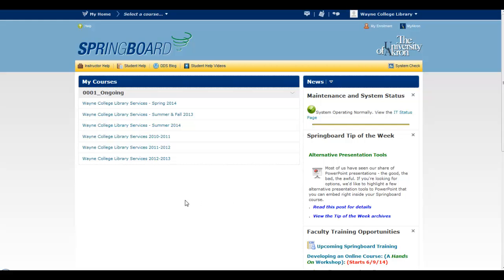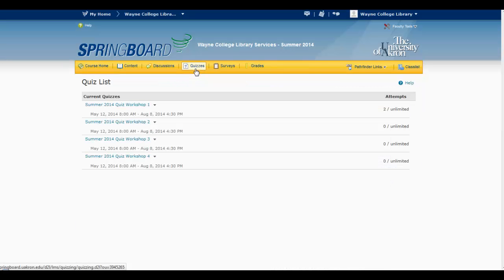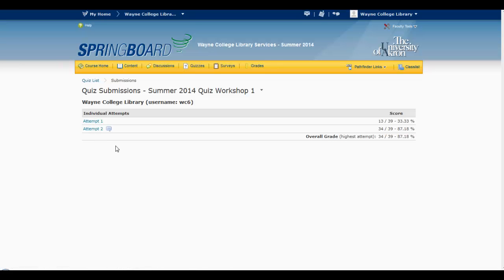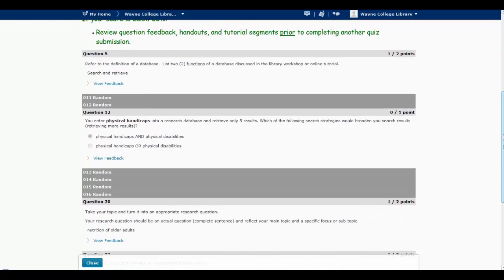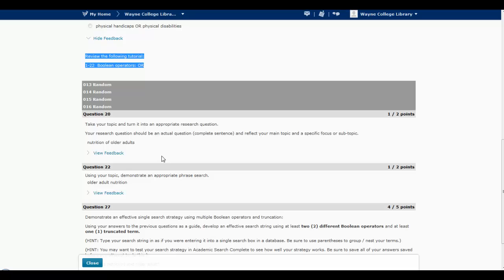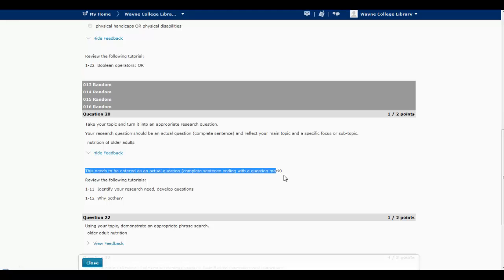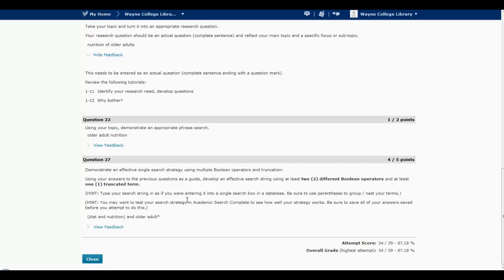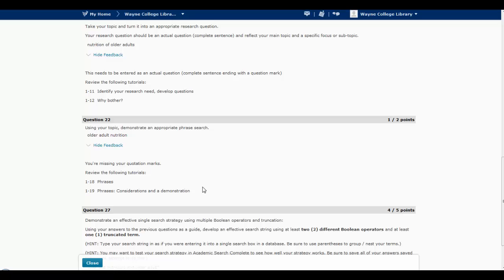Viewing Information Literacy Workshop Quiz Feedback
I demonstrate how to go into Springboard to view the feedback on submitted quizzes to be reviewed prior to completing additional attempts.